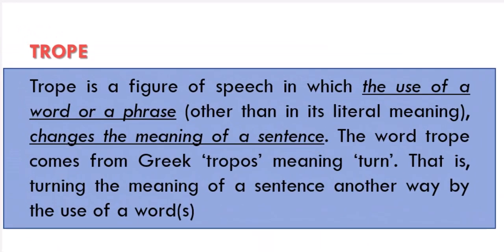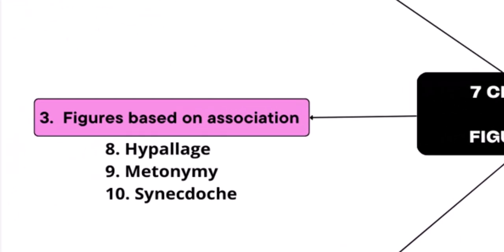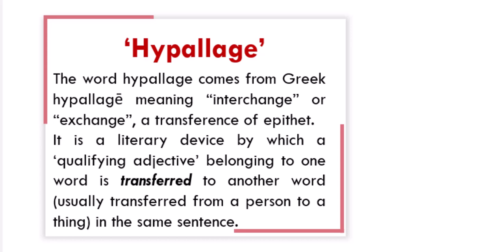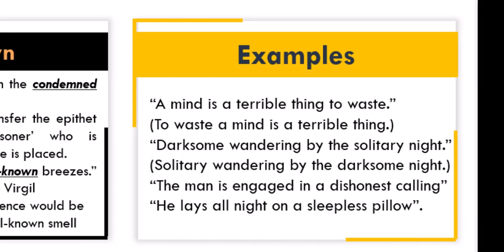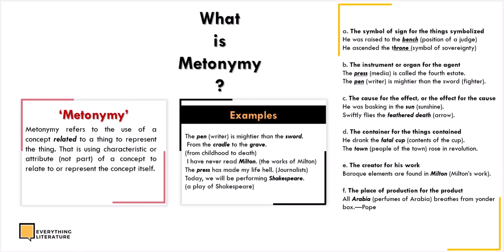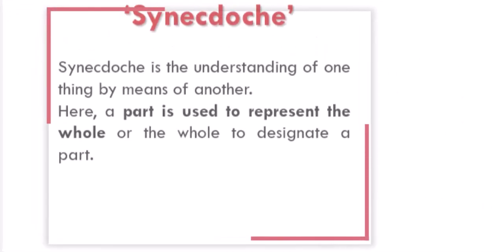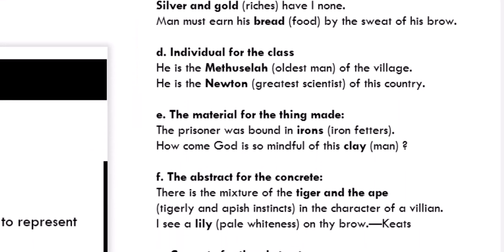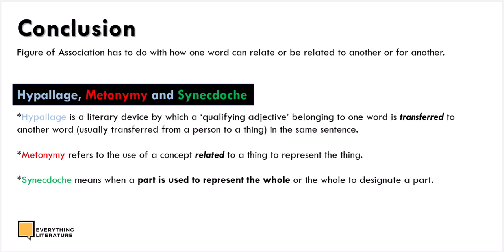Figures of Speech |Based on Association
Hypallage, Metonymy & Synecdoche